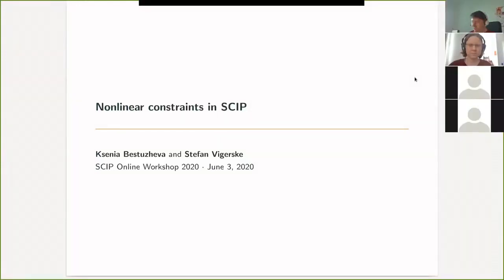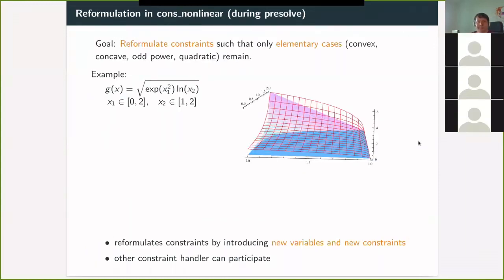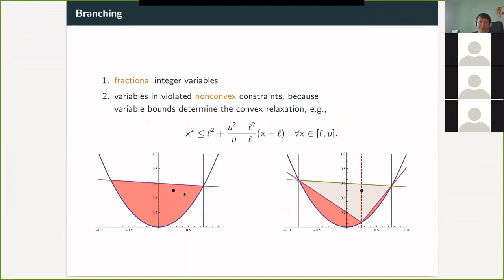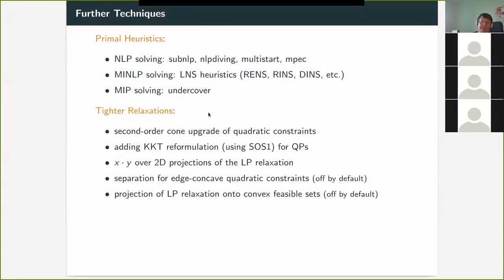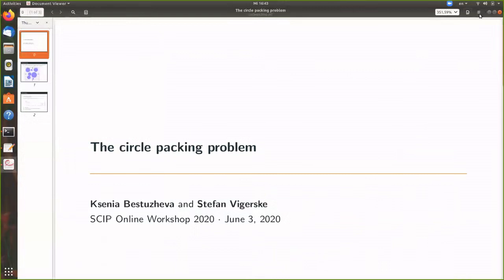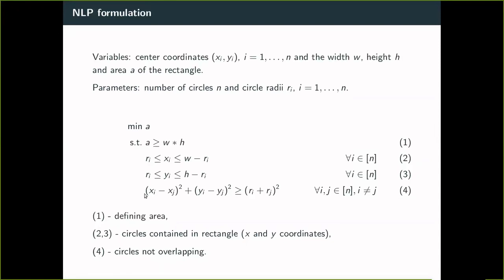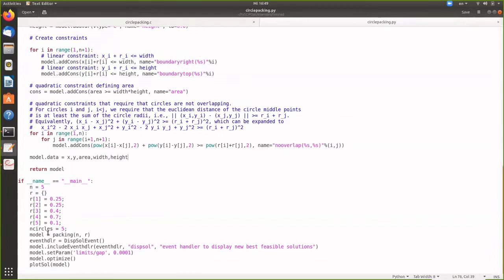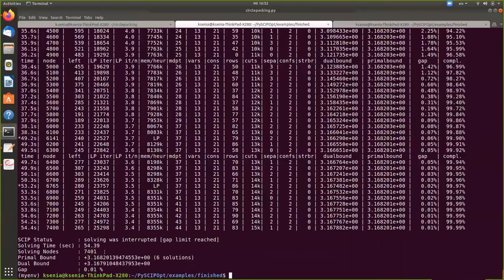Question and Answer Session - MINLP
Ksenia Bestuzheva (Zuse Institute Berlin, Germany) and Stefan Vigerske (GAMS Development Corporation)

Abstract:
This session will discuss the handling of nonlinear constraints within SCIP. We will present the basic methods that are employed by SCIP to solve problems with nonlinear constraints, e.g., NLPs and MINLPs. If there is interest, we can also present some of the on-going development on improving the handling of nonlinearities.

This session will be suitable for people who use SCIP as a black box solver.